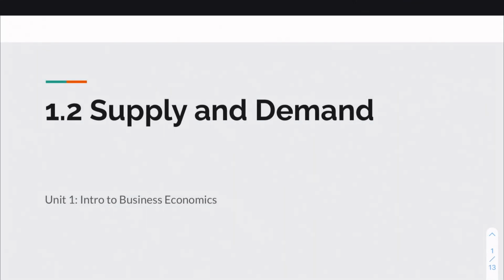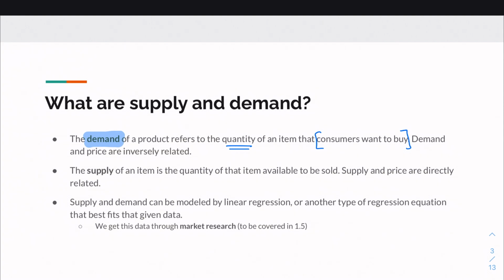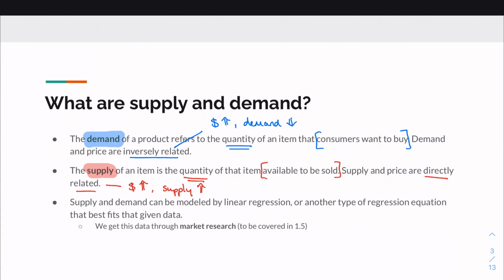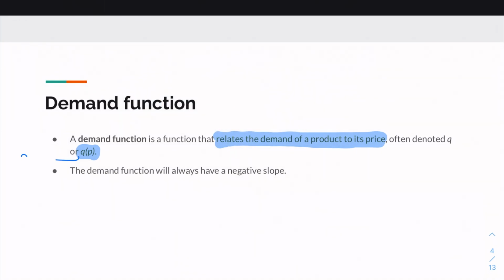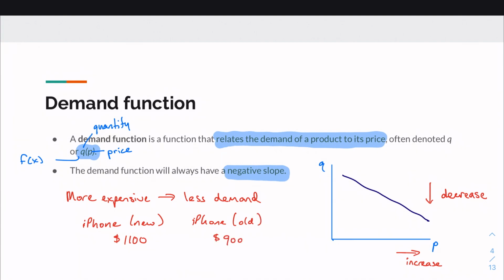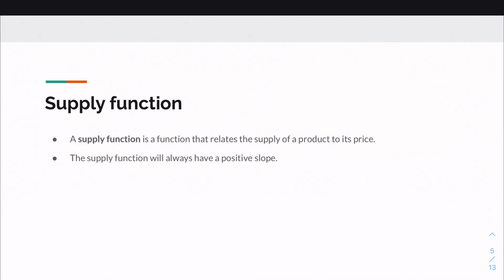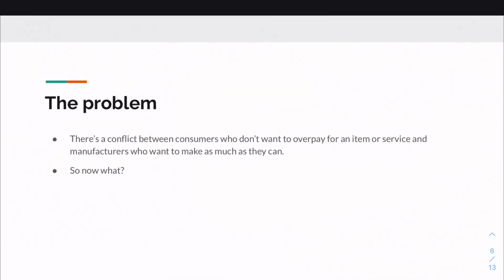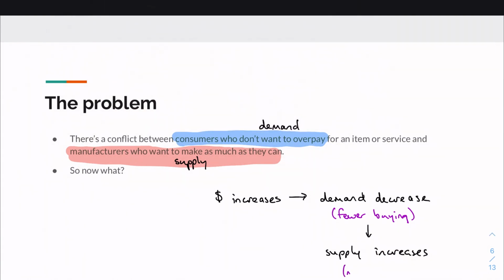1.2, part 1: Supply and Demand (Financial Algebra)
Supply and Demand is one of the guiding principles of economics. How does that influence the way businesses interact with their consumers?